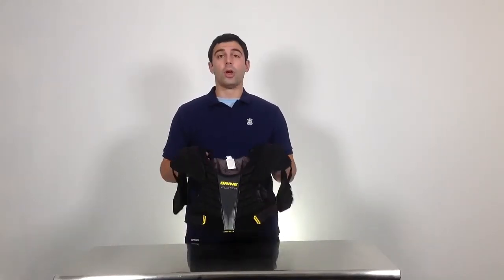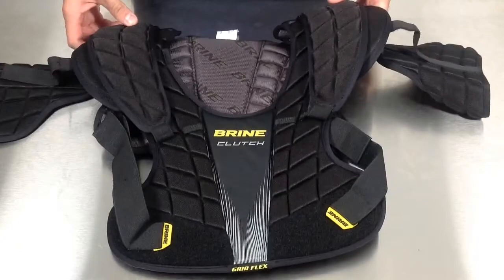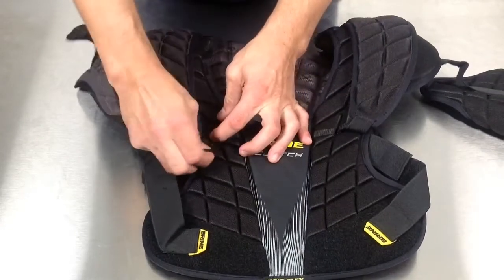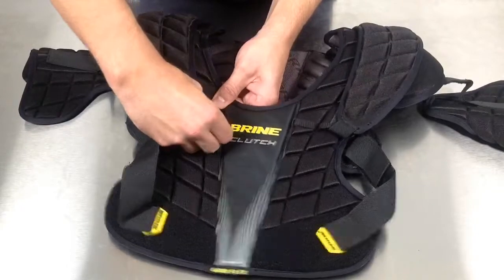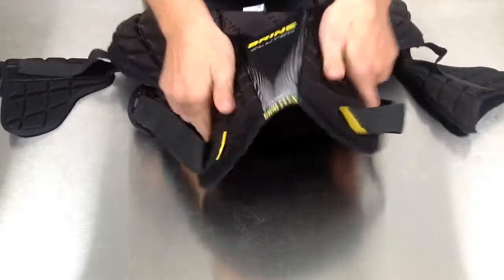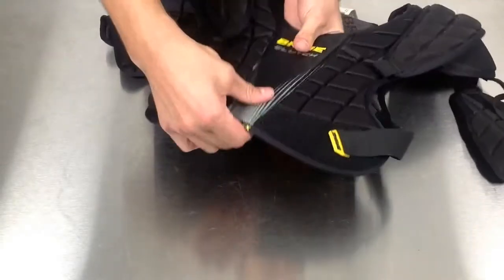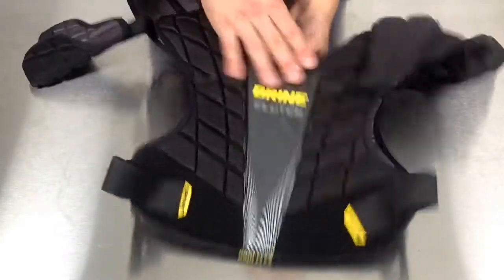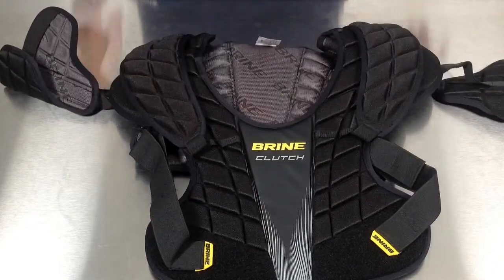Brine Clutch Lacrosse Shoulder Pads Manufacturer Video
In this video Mike with Brine Lacrosse shows you the new Clutch Lacrosse Shoulder Pads, featuring an Adjustable Armour System. Along with the Grid Flex Pattern to increase Comfort and Protection.